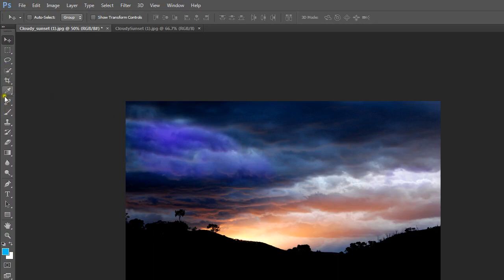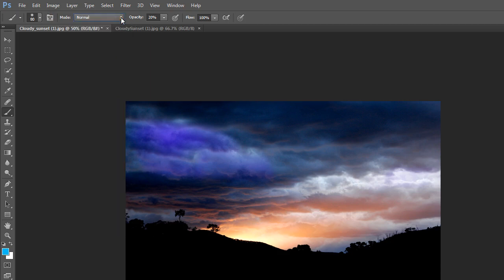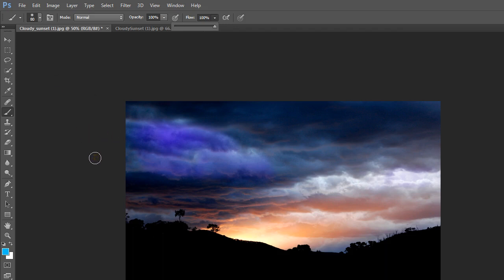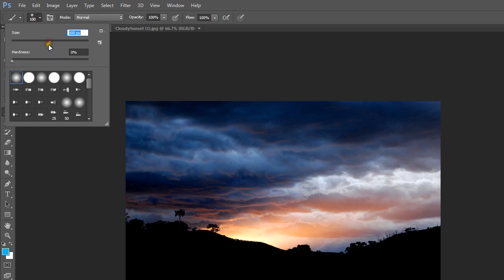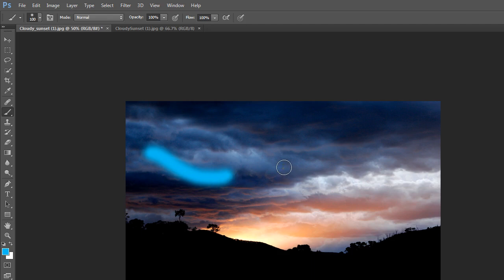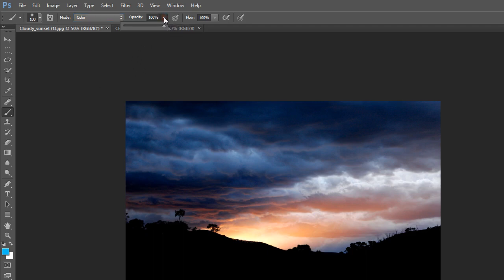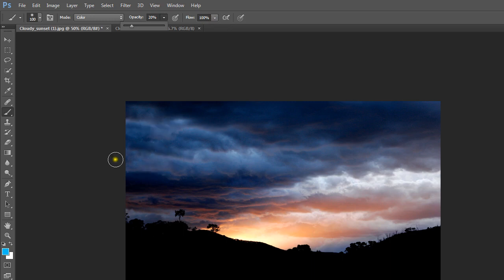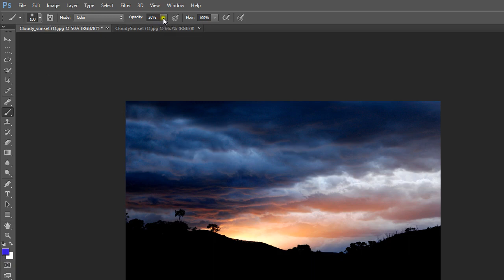Mr Routhier photoshop cs6 lesson 9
lets look at the tools panel